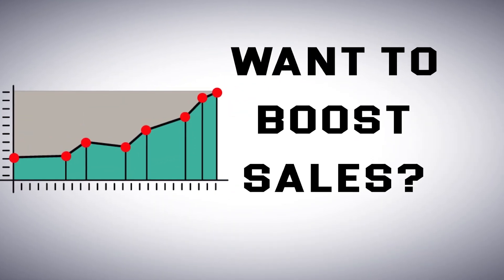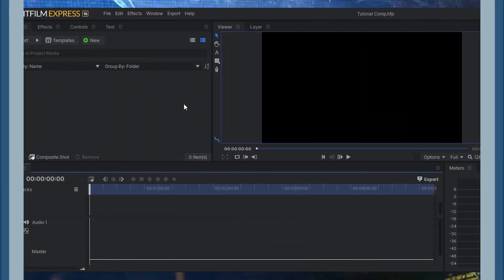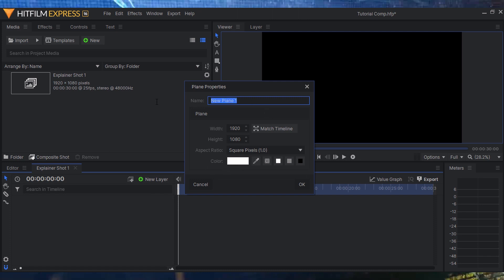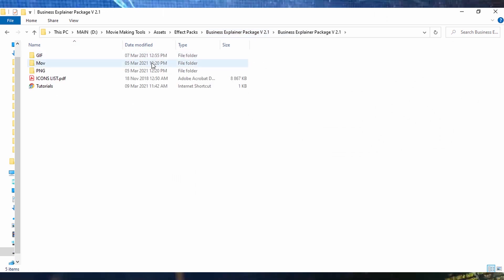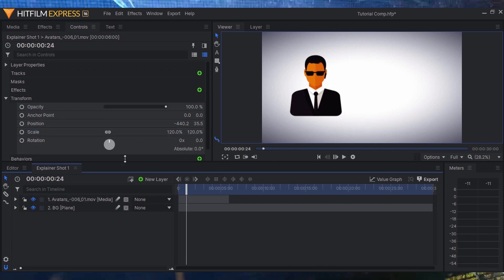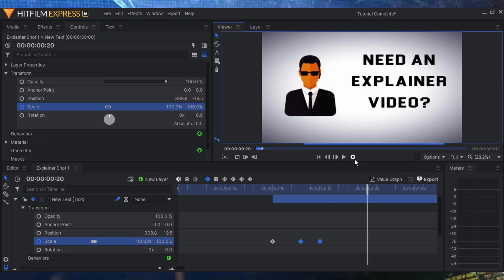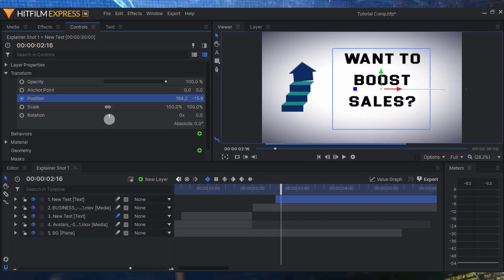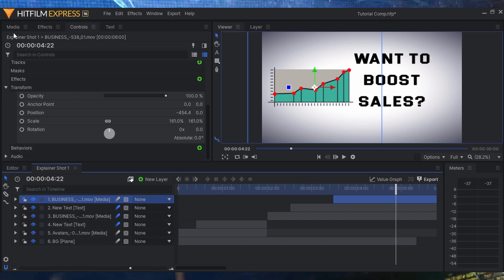Hitfilm Express Tutorial: Animation & Explainer Video Templates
In this tutorial, we're jumping into Hitfilm Express, a free-to-download video editing, and compositing software program, and we're going to be creating an explainer video!

Creating these explainer videos is not difficult at all! Especially when using our Business Explainer Pack! Download yours below!

Explainer videos allow your audience to see your thoughts visualized. This allows them to more easily connect with your sales pitch, your advice, and of course, your business.